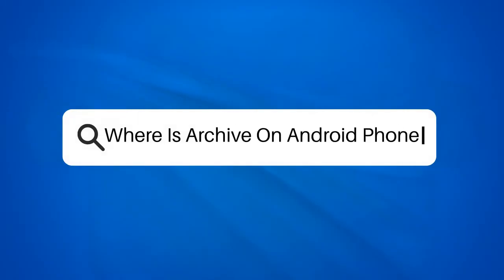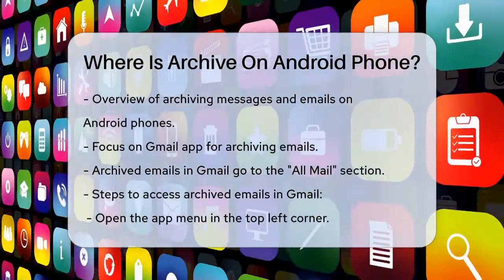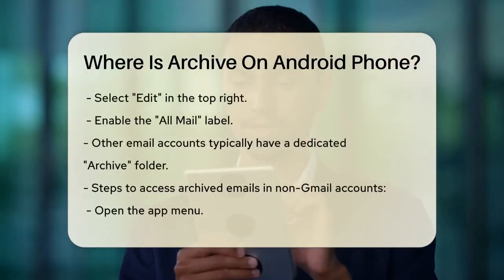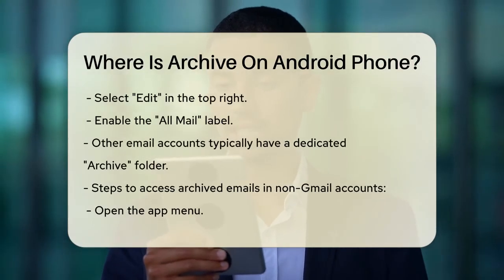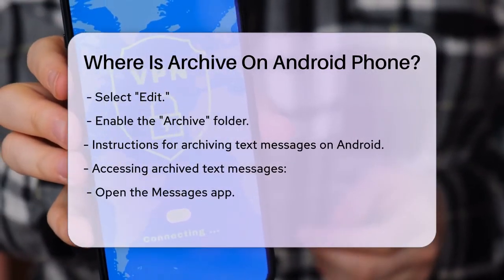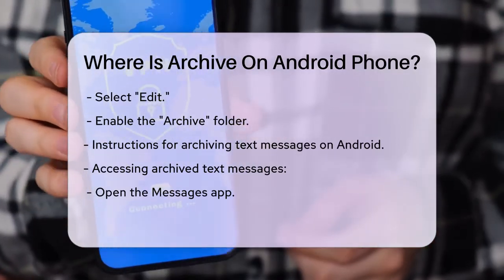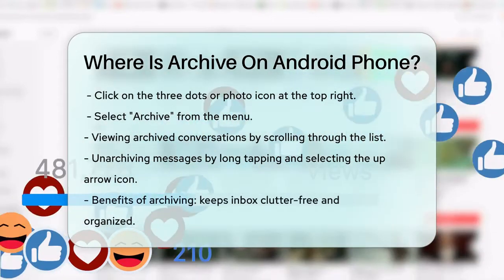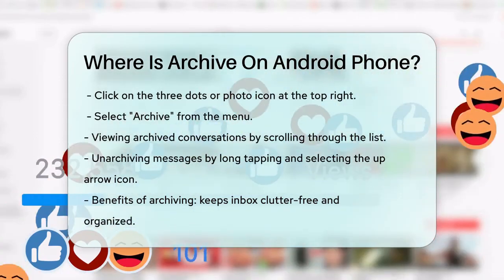Where Is Archive On Android Phone? - Be App Savvy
Where Is Archive On Android Phone? Have you ever struggled to find your archived messages or emails on your Android phone? In this informative video, we will guide you through the process of locating archived content on your device. We’ll cover how archiving works in popular email applications, particularly Gmail, and how to access your archived emails effortlessly. You’ll learn about the different sections within the Gmail app that house your archived messages and how to enable the necessary labels to view them.

Additionally, we will discuss how to find archived text messages in your Messages app. You’ll see just how easy it is to navigate through the app to locate your conversations and how to unarchive them when needed. Keeping your inbox organized is essential, and knowing how to efficiently archive and retrieve messages can make a significant difference in managing your communications.